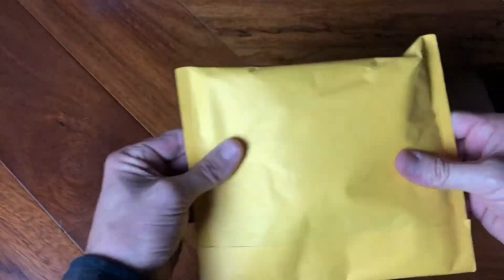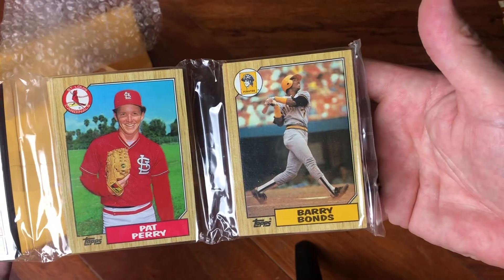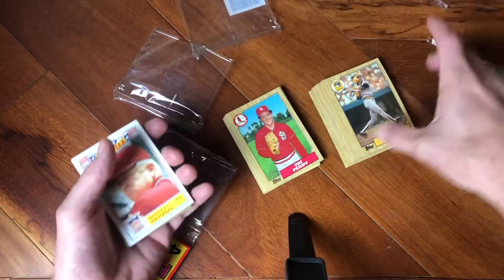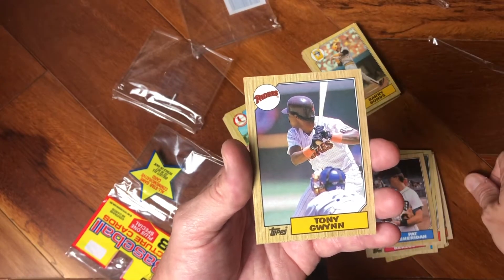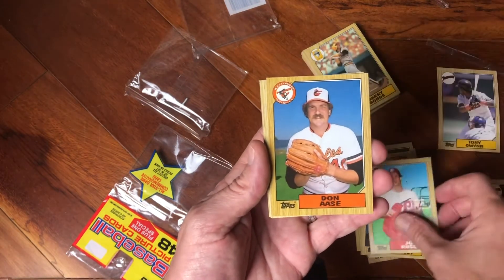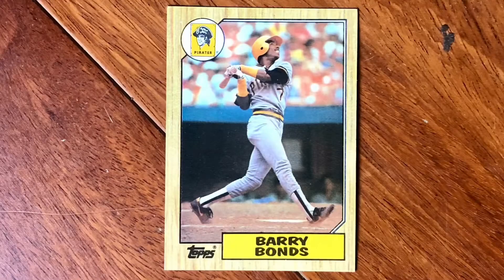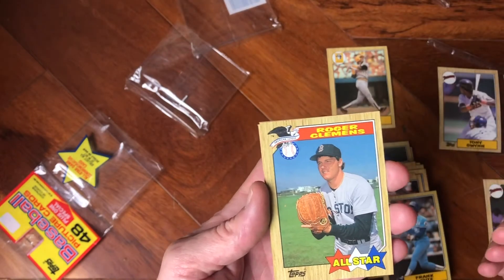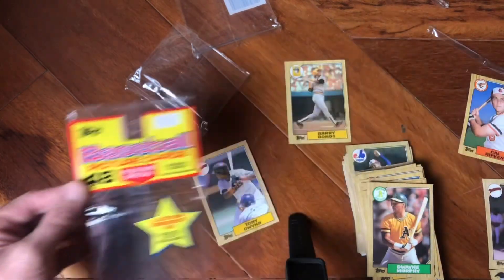Lunchmade’s Scoop - 1987 Topps Baseball Cards “Rack Pack” - Barry Bonds Rookie Card shining through!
Join me on another journey into the 1980’s as I carefully bust open a pack of baseball cards.

1987 Topps is one of the cleanest designs made  and is loved by fans. Wish me luck as I search for other rookies like Mark McGwire and Bo Jackson!